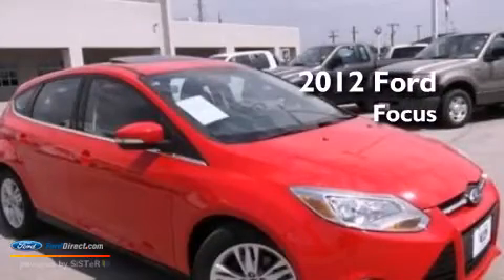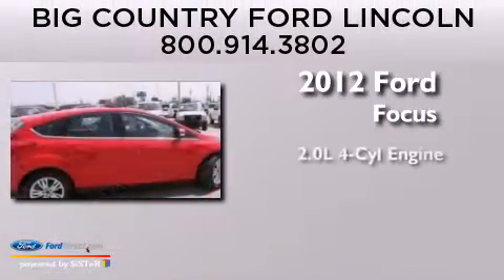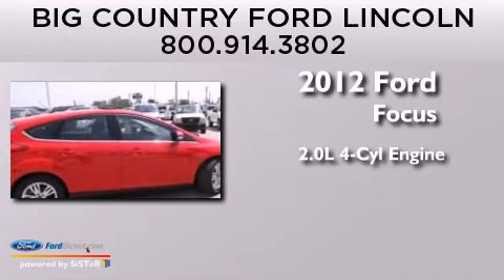Used 2012 FORD FOCUS Brownwood TX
We have been honored to serve the Brownwood TX area , we promise that your experience at our dealership will exceed your expectations ! Year : 2012 Make : FORD Model : FOCUS Engine : 2.0L I4 16V GDI DOHC FLEXIBLE FUEL Trans . : 6-SPEED AUTOMATIC WITH AUTO-SHIFT Exterior : RED Miles : 17,552 Stock : P1551 Big Country Ford Lincoln West Commerce Brownwood , TX 76801